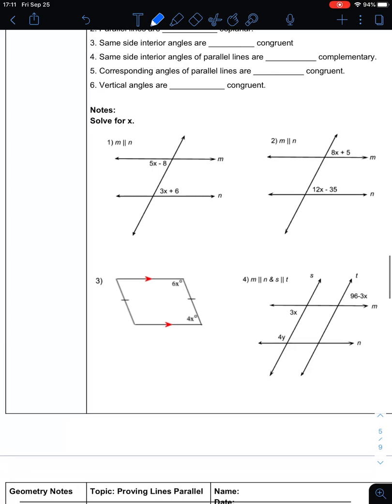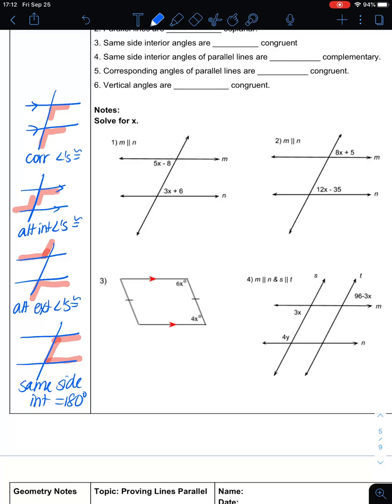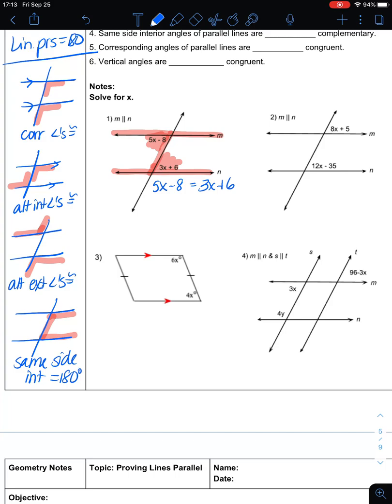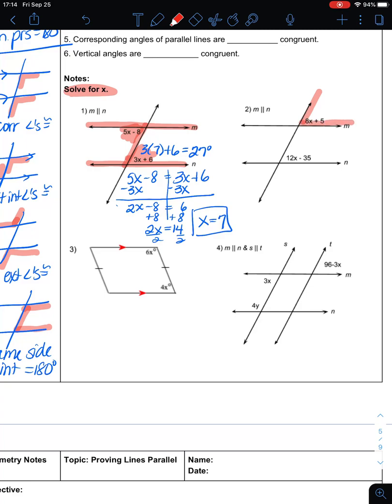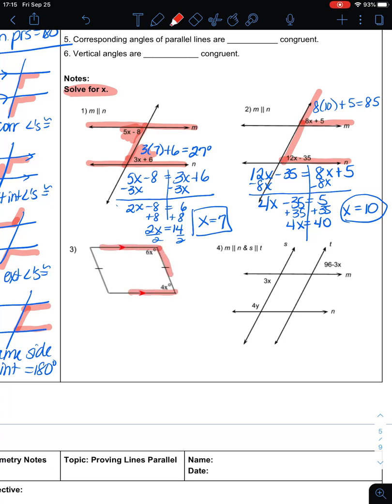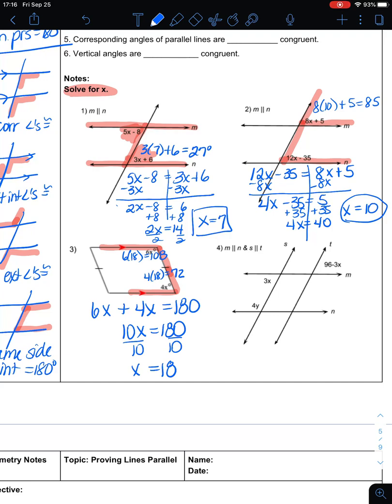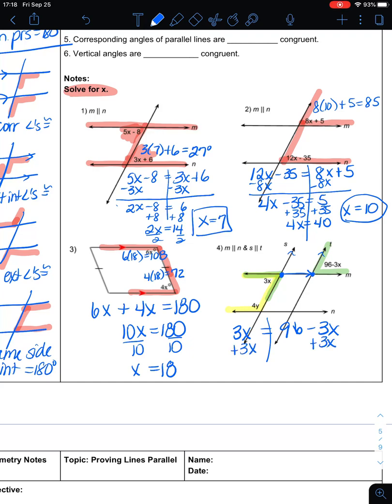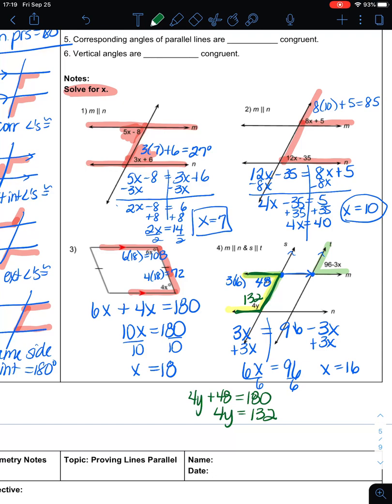Angle pairs and parallel lines with algebra